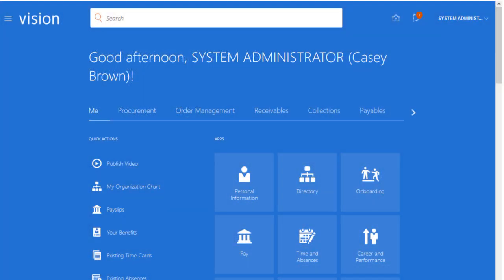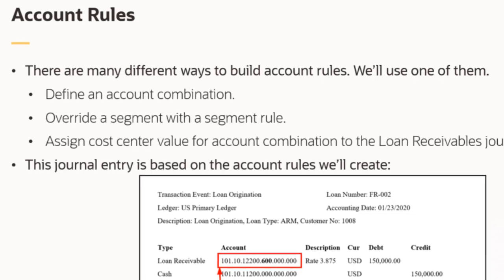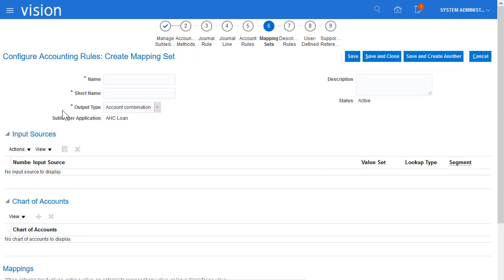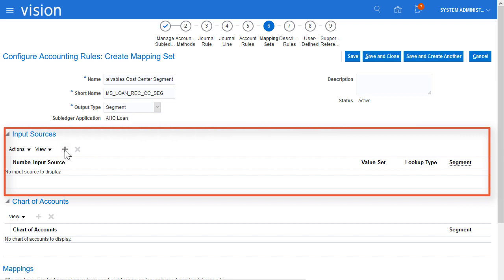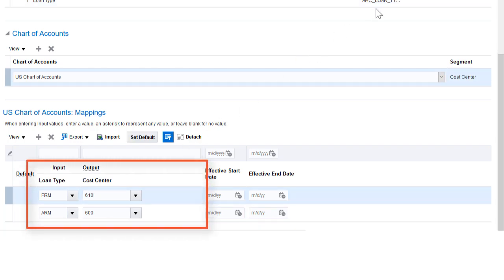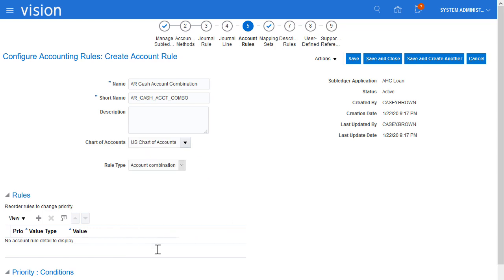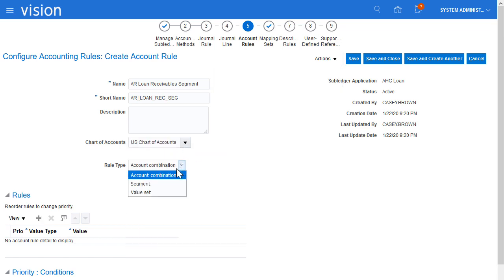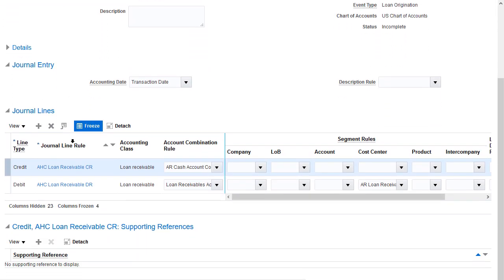Subledger Accounting | Create Account Rules and Mapping Sets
Learn how to create account rules and a mapping set.